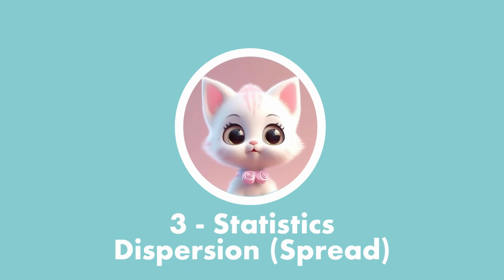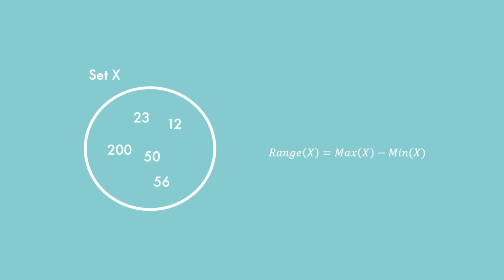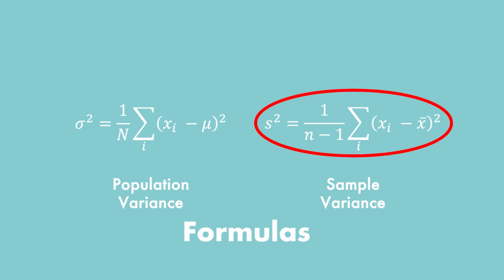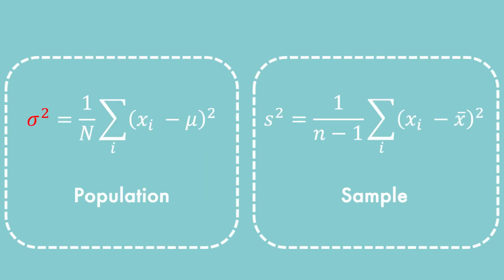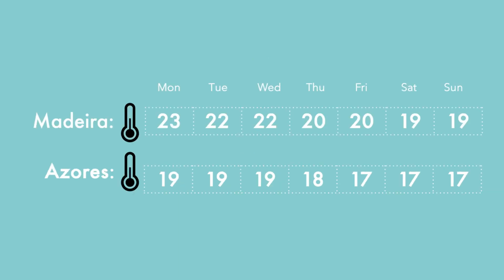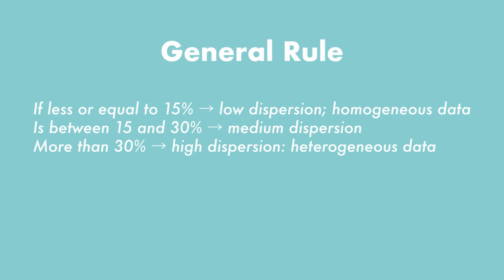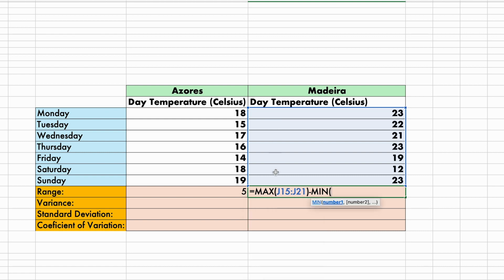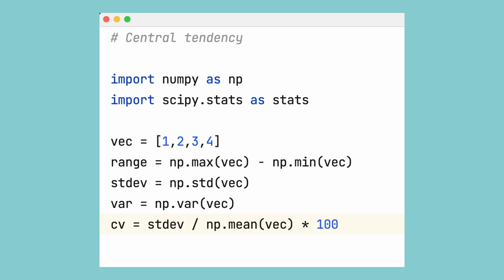Course of Statistics (Intermediate Level): Measures of Dispersion as Range, Stdev, CV [03]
Hello! Welcome to the third statistics class.Today we are going to talk about the topic “Dispersion” following the class on “Population and Sample” and “Central Tendency”. Once again at the end of the class we will have practical examples given in Excel and Python .

In statistics , dispersion (also called variability or spread) shows how much a set of data varies around the single point of central tendency. If you remember correctly (from class 1 – Central Tendency), the central tendency tries to find the middle point.

It can be said that dispersion is a phenomenon that occurs when the values of a set of data are spread out in relation to their average. In other words, dispersion measures how far the data is from the central value.

Several measures (or metrics) try to capture this concept in the best way. As with central tendency, some measures work better in certain contexts than others. Today we will focus on 4 most popular measures: range, variance, standard deviation, and coefficient of variation.
Let's start by discussing the usefulness of range. The range of a set, in statistics, is the difference between the largest element of that set and the smallest. In other words, to find the range of a list of numbers, simply subtract the smallest element from the largest.
In addition to range, there are two very popular dispersion measures. Variance and standard deviation allow you to calculate how much data from a set of values can vary.
The variance allows you to determine the deviation from the mean that the data from an analyzed set presents. To do this, the average value of the squared differences from the mean is determined. The formulas used to calculate variance depend on whether we are analyzing a population or a sample.
The standard deviation is calculated from the variance, as it is the square root of this parameter. The formulas used to calculate standard deviation depend on whether we are analyzing a population or a sample.
In the vídeo we will see how the formulas of these concepts are used.

We will also talk about a relative measure of sample variability, the coefficient of variation . This measure is useful for comparing the concentration of data around the mean of different samples.

The coefficient of variation is equal to the standard deviation divided by the mean * 100. As the coefficient of variation analyzes dispersion in relative terms, it is given in %. The smaller the value of the coefficient of variation, the more homogeneous the data will be, that is, the smaller the dispersion around the mean will be.